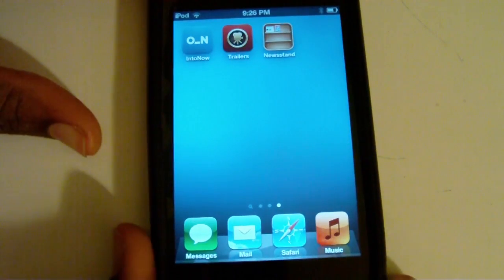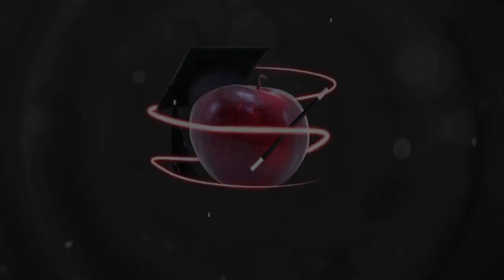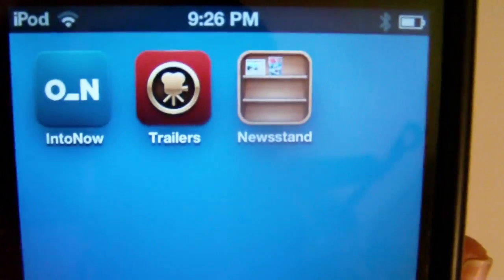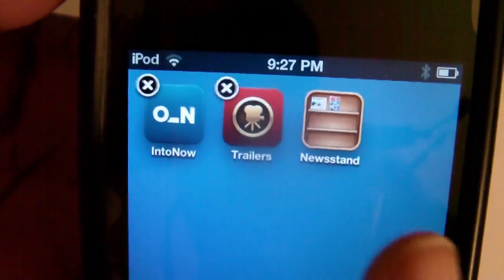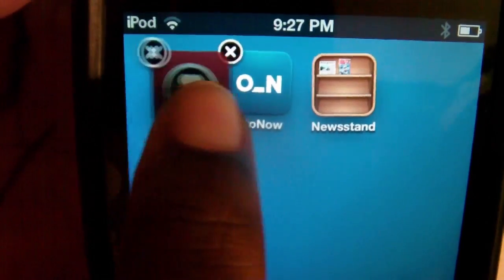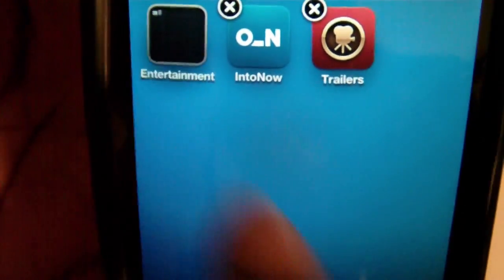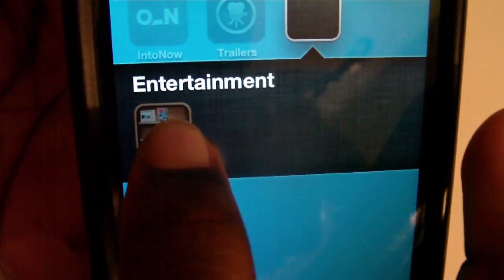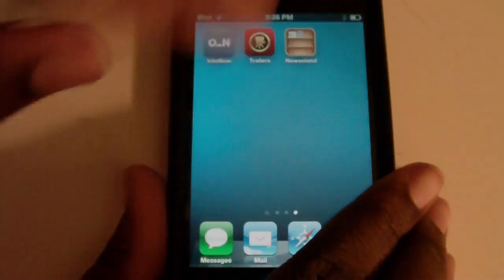How to. Hide newsstand in iOS5 (without jailbreaking)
In this video I show you how to hide Newsstand (which comes with iOS5) in a folder.

Newsstand is an app that Apple puts on your iOS device when you upgrade to iOS5 or iOS 5.0.1.

*If you upgreaded to iOS6+ this will not work*

*Note* this works for all iOS devices

Other sites you can add me on
Skype - nicole30001